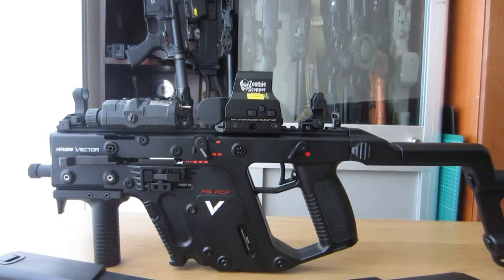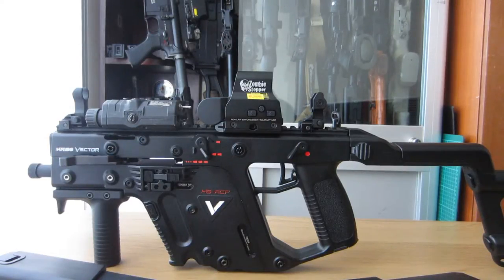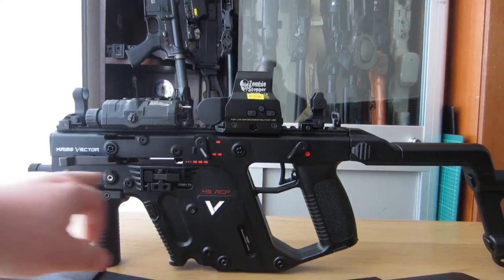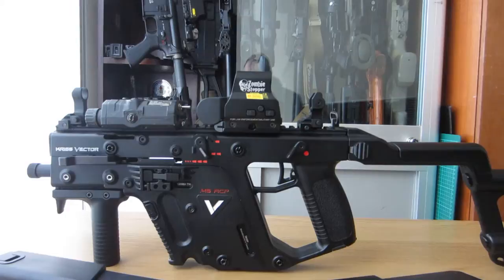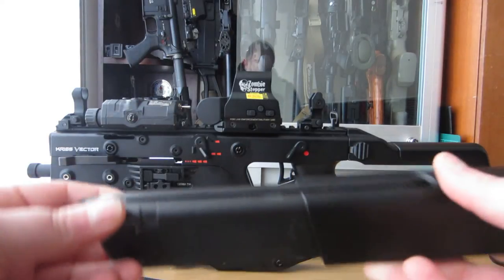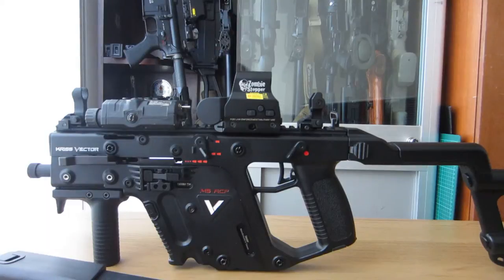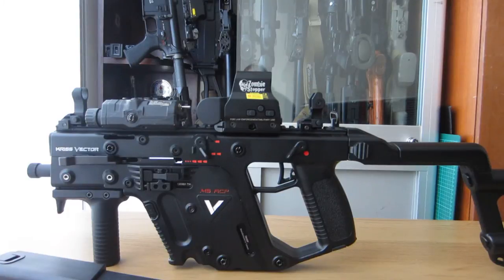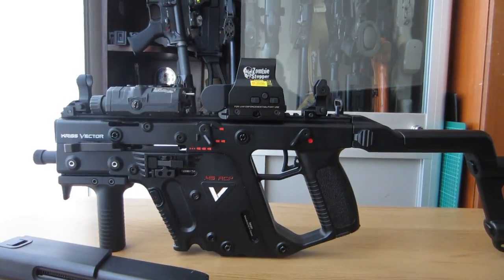KWA KRISS VECTOR SUPER V GBB - CUSTOM... with cabinet reveal !!!!!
Welcome one and all to my review of my kwa kriss vector gbb.